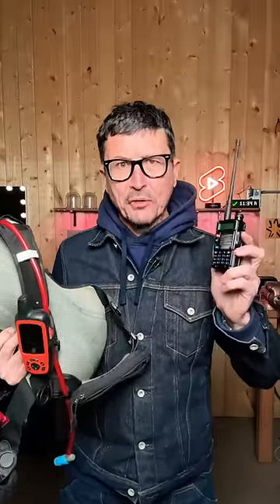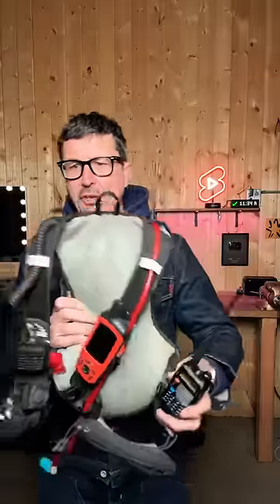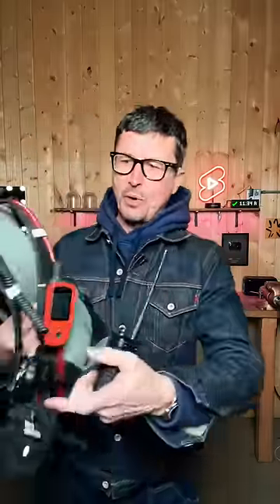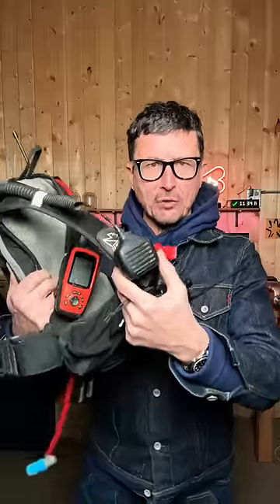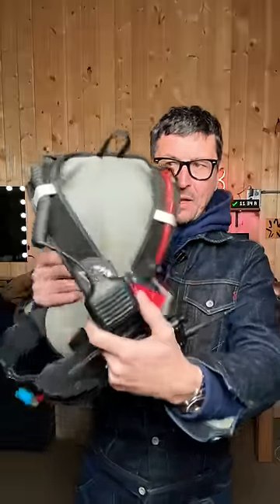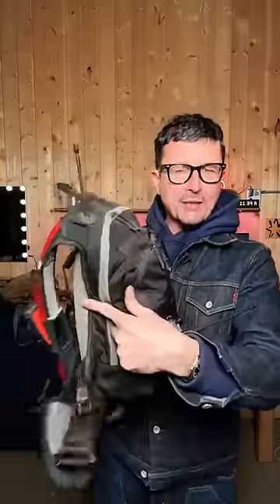Professional Homeowner Hack 056 Wranglerstar